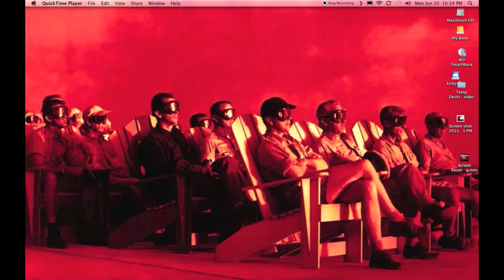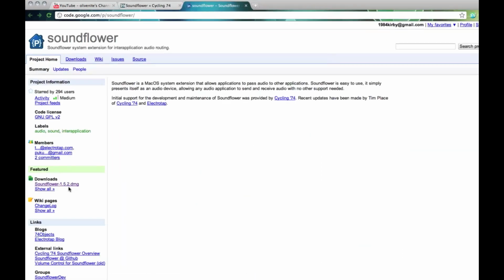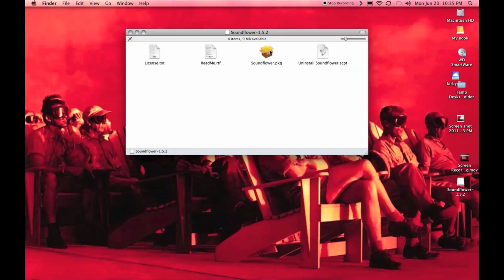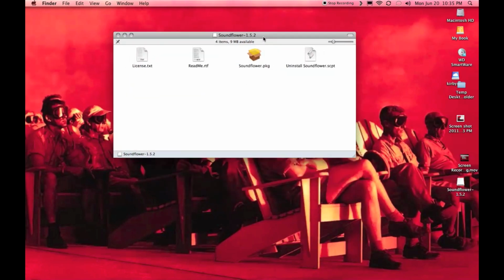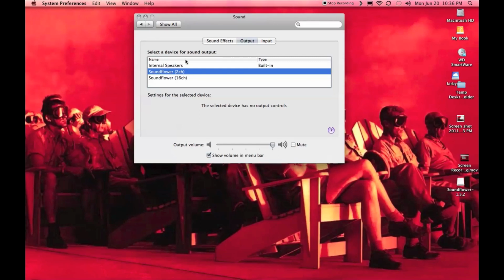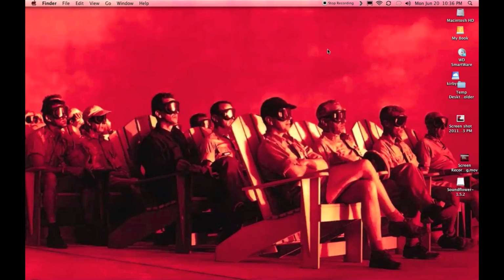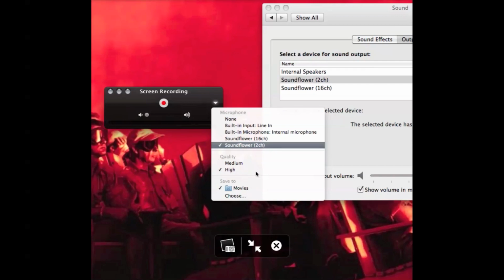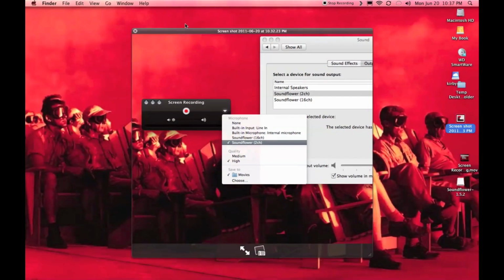How to: Quicktime X Screen Recording WITH Computer Audio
This tutorial shows you how to use Soundflower to add the ability of recording computer output audio along with your Quicktime Player screen recordings. Free solution versus purchasing extra software to do the same.